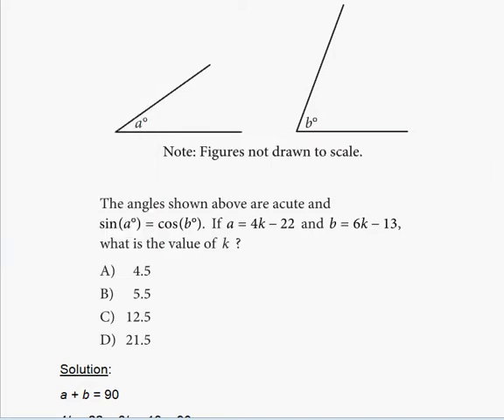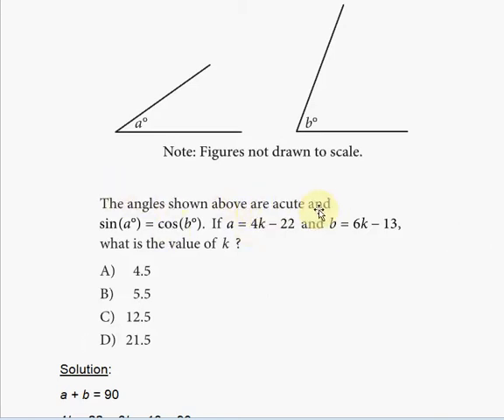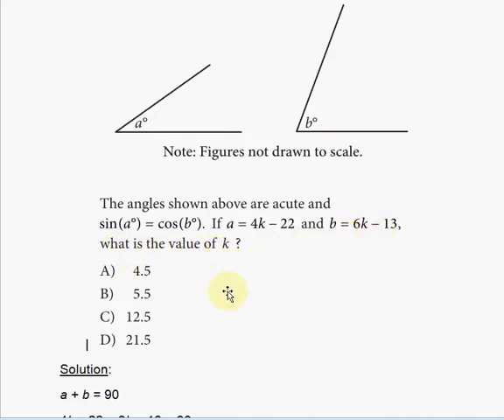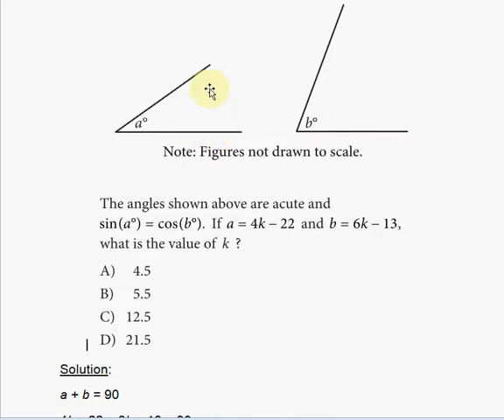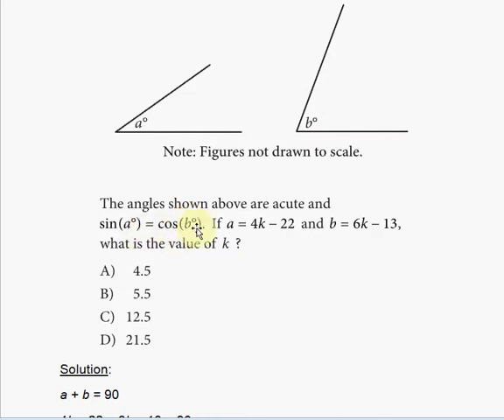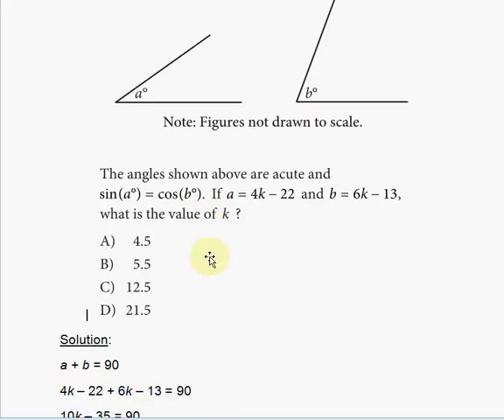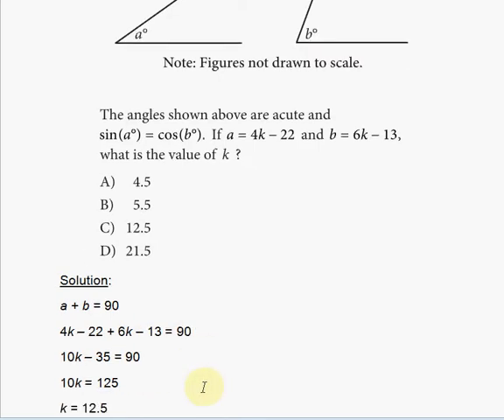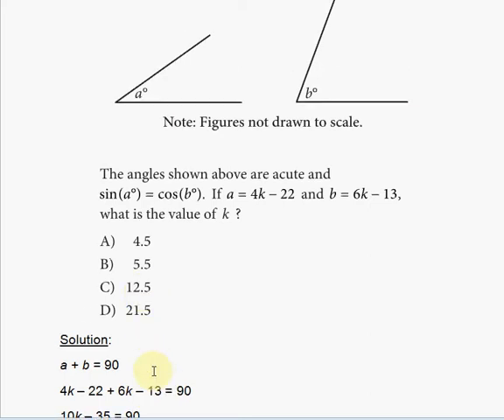SAT Practice Test 3 Section 4 Problem 23 ! ! ! ! !